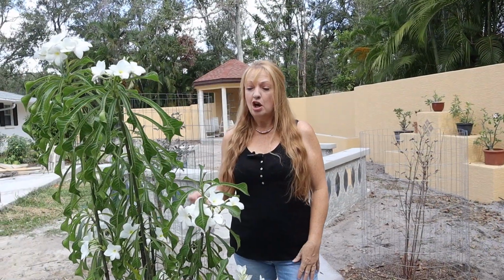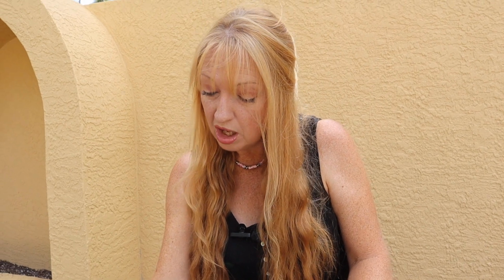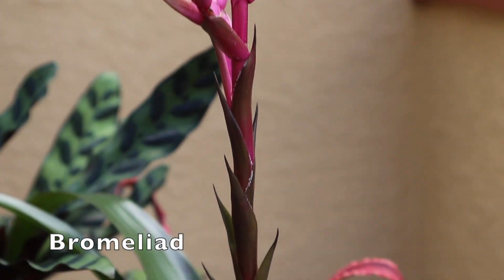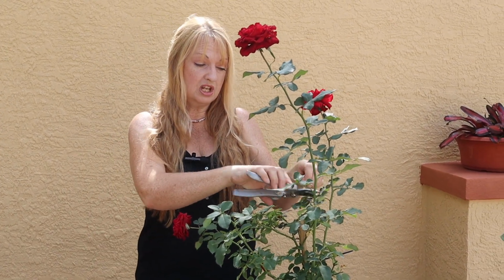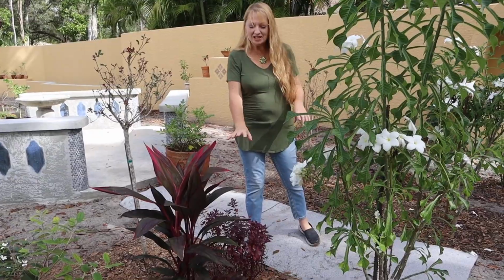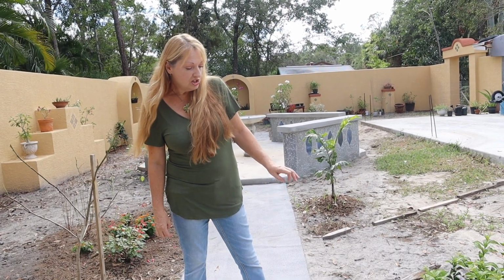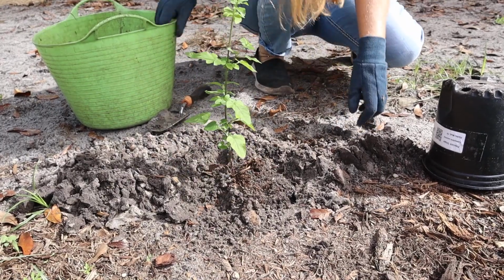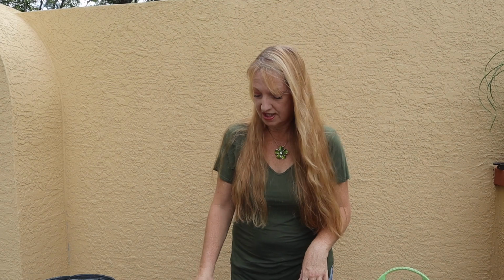Florida Gardening with Jane Jordan Episode 1, A Brand New Garden!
Welcome to Florida Gardening with Jane Jordan.

I’m not just a novelist. I'm also an RHS trained horticulturist and spent nearly five years as a feature writer for Florida Gardening Magazine. Gardening might appear intimidating, but it doesn't have to be. Through my YouTube channel, I'll walk you through the fundamentals as I develop my new garden. I'll provide insights into different plant profiles and cover everything you need to kickstart your own gardening journey.

It's not just about the plants, gardening is incredibly rewarding and significantly boosts our well-being. It's time we all embraced the natural world more closely in our lives.

This episode introduces you to my brand new Florida garden where you can join me, on my gardening journey in Sarasota county - zone 9b-10a. I will be discussing various plants and showing you some of the basics of gardening in Florida.

Still working on the audio, but in the meantime keep an eye out for the next episode...

Any questions about gardening please leave them in the comments below.

Video by: Charlotte Jordan Art